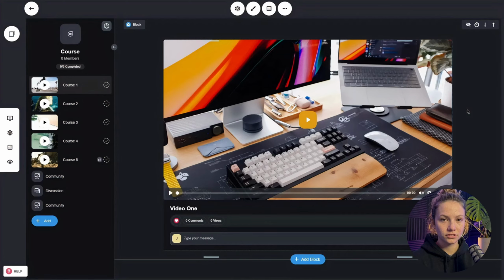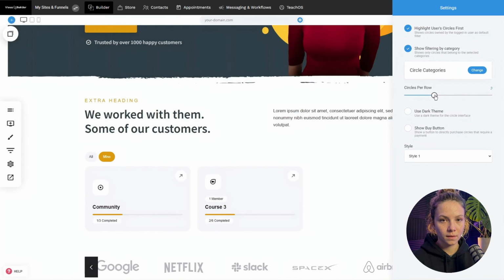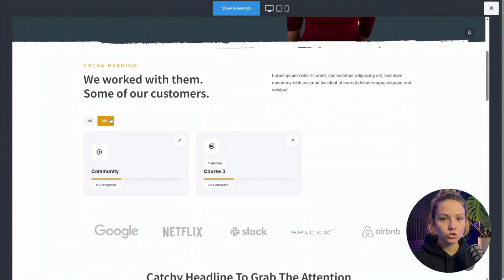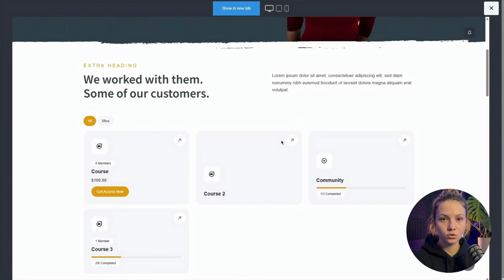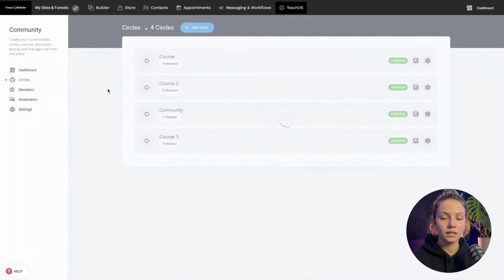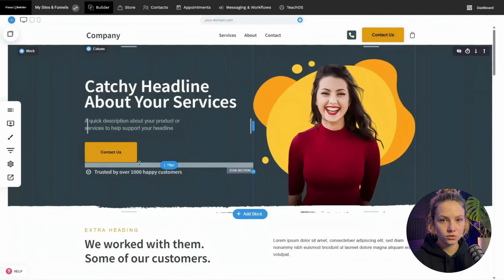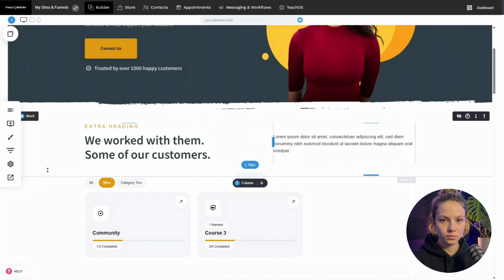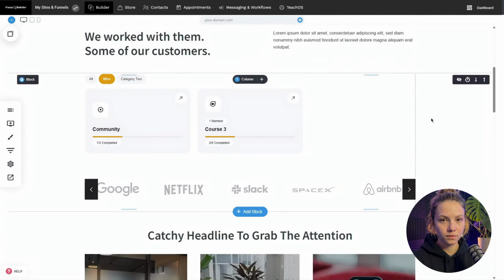Visual Builder | Community | Listing and Selling Access